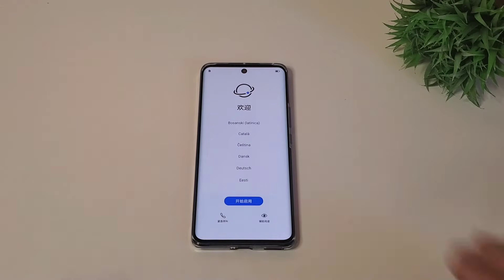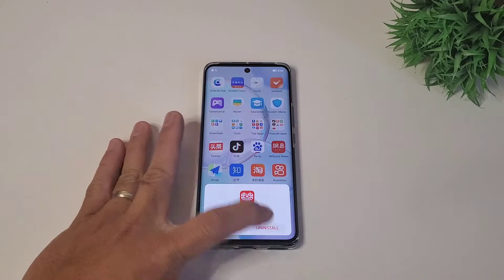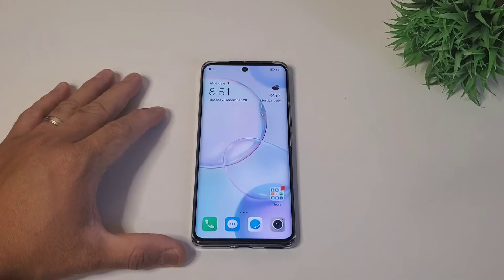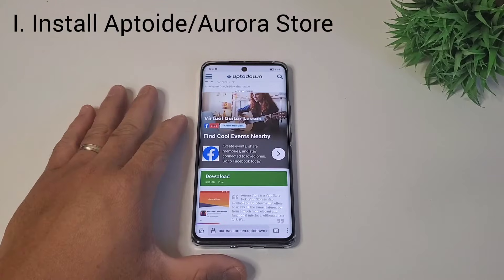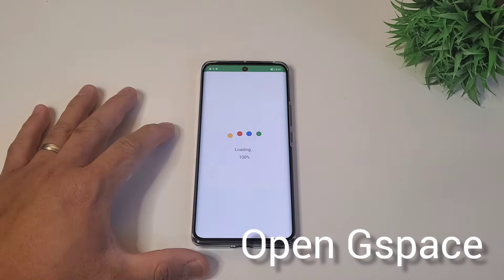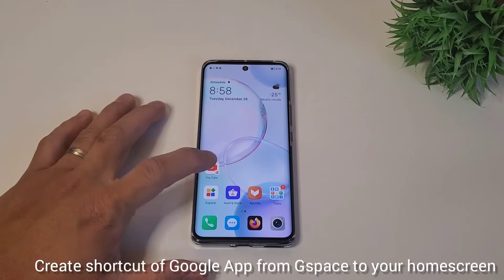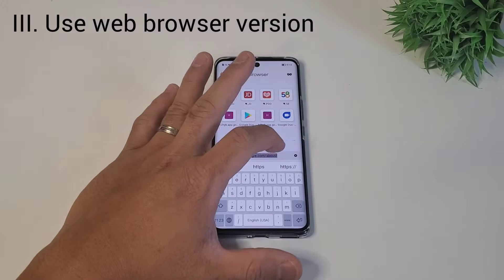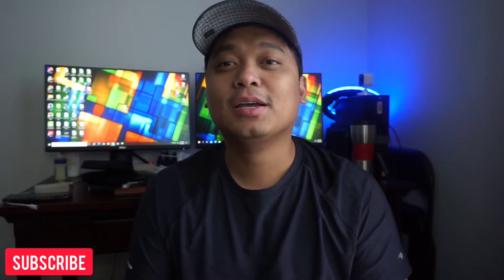How to install Google on Huawei/Honor phones in 2022? (No flashing needed!)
How to install Google Services on Huawei phones in 2022! How to install Google Services on Honor phones in 2022! Easy way to install Google on EMUI 11! Dualspace for Huawei! Gspace for Huawei! Google services on Huawei! How to install google with rooting your Huawei phone! How to install google with flashing ROM on Huawei! Easy trick to install Google on Huawei!

This method will show you how to install Google Playstore, Google Services and Google Apps to new Huawei phones (Huawei P40, Huawei P40 Pro, Huawei P40 Lite, Hauwei P50, Huawei P50 Pro, Huawei P50 Pro Plus, Huawei Mate 40, Huawei Mate 40 Pro, etc.) Honor 50, Honor 50 Lite Honor 50 Pro, Huawei Nova 9 and many more in just 5 minutes!

Today, I will give you 3 easy steps how to install google apps on your Huawei or Honor phones! The chinese roms dont have google services because of the US-Trump ban but there's an easy way to install google apps on Huawei phones. This method will work 100% on all Huawei or Honor phones.

Proven method:

1. Go to Firefox
2. Download "Gspace app" (Dualspace is also an alternative
3. Install it
4. Open the app
5. Open Google Playstore and download any apps
6. Create shortcut from Gspace to your homescreen
7. Install non Google apps from Aptoide
8. Use web browser if both wont work
9. Enjoy!

➡️ Our Professional Gears/Setup:

Video recording: Sony A5100 / Samsung S10+ / Pixel 6 / iPhone 13
Voice recording: Rode Video Mic / PV510+ Lavalier Lapel
Video stabilization: DJI Osmo / Movo SPR-5
Studio Lights: Bower Studio
Video Editing Tool: iMovie / inShot / Filmora
Thumbnail: Nikon D610 / Sony A5100
Video Thumbnail Editor: Canva / Snapseed
SEO: VidIQ